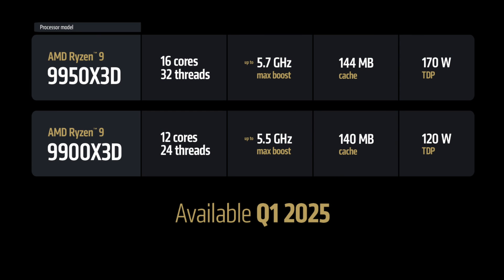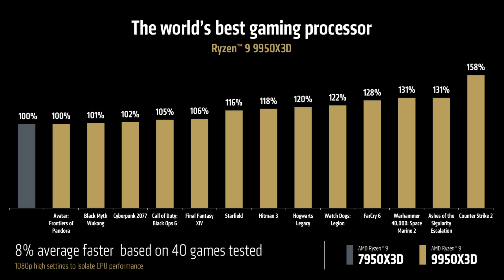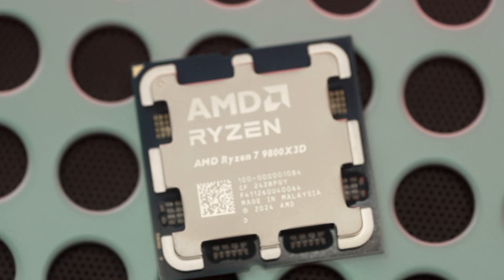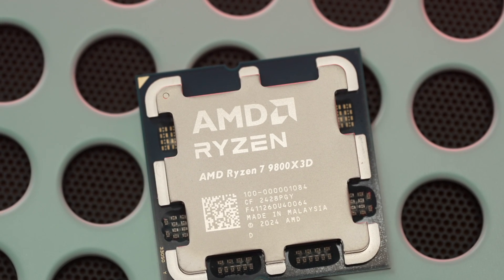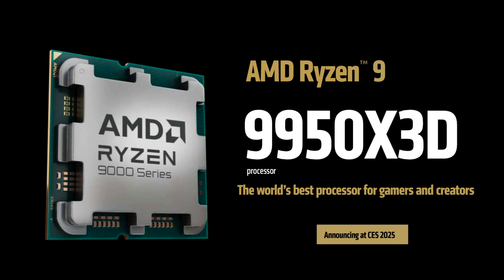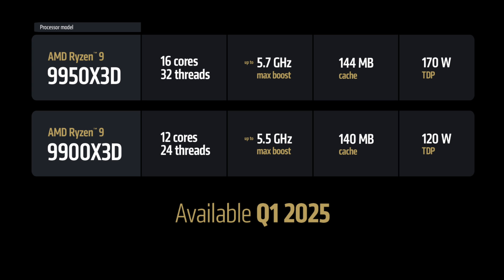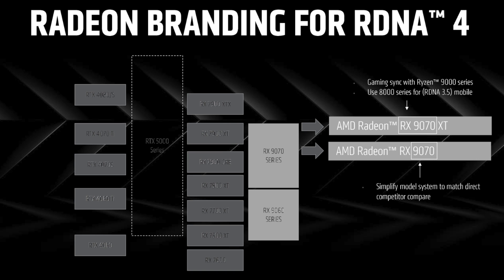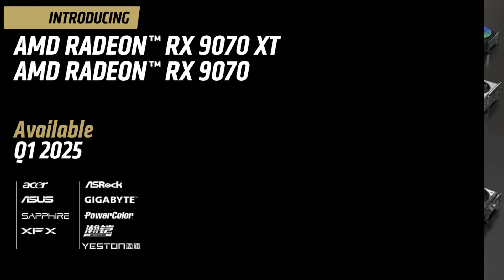AMD @ CES 2025: New 9950X3D, 9900X3D, 9070 XT!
News from CES 2025, sharing along info on the new CPUs + GPU from AMD.
For Q1 2025:
9950X3D 16 core CPU
9900X3D 12 core CPU
9070 XT GPU
9070 GPU

Best Gaming CPU